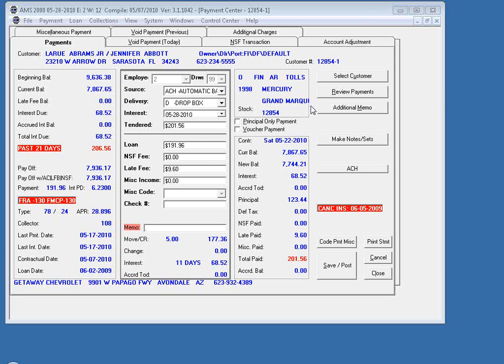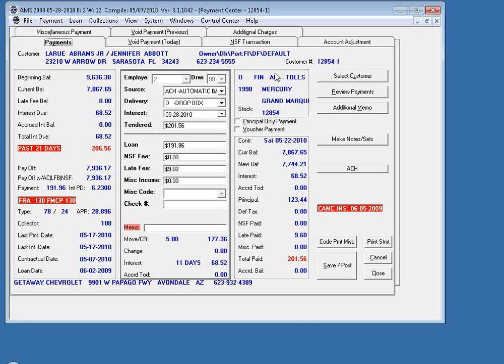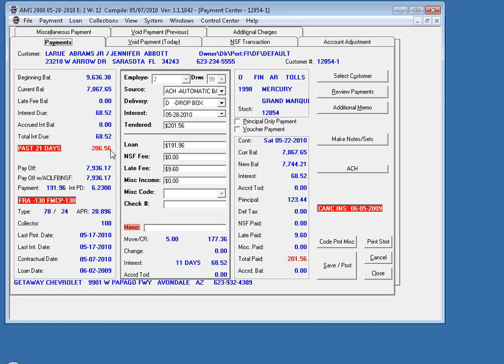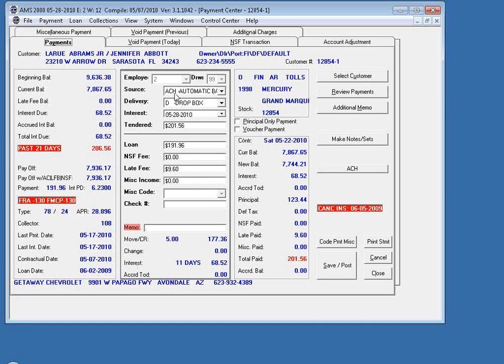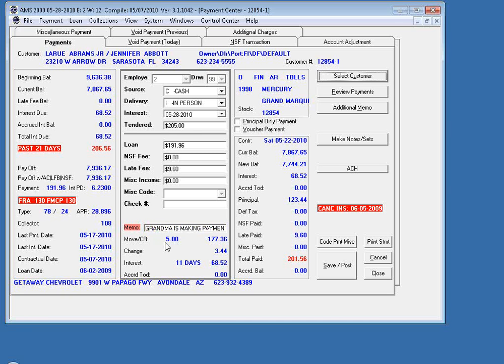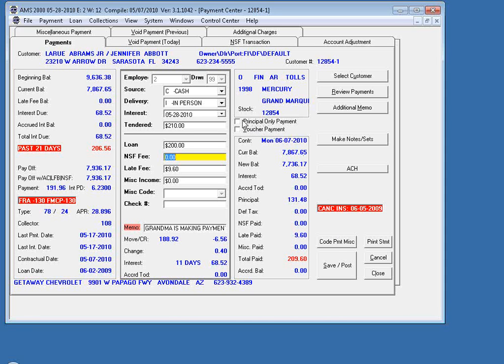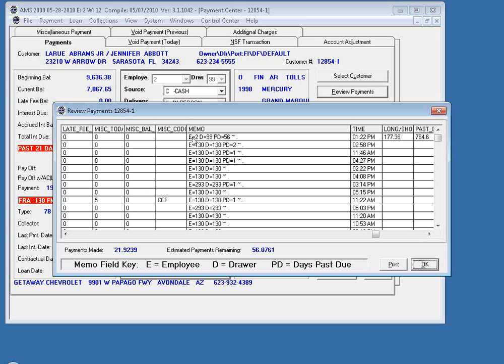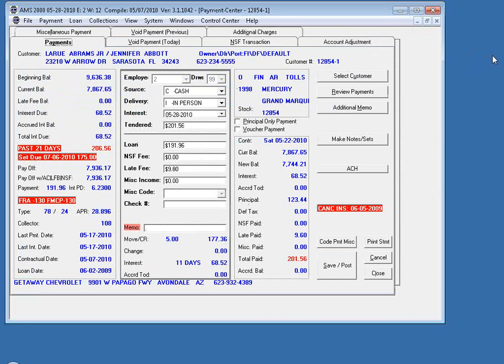Auto Master Systems, Inc. - Take a Payment basics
Auto Master System
Take a payment screen
Payment Center - Payments Tab
This will walk you through a Take a payment and payment tab only